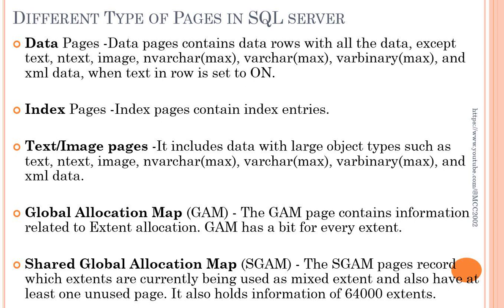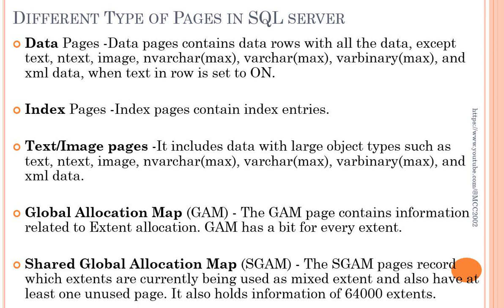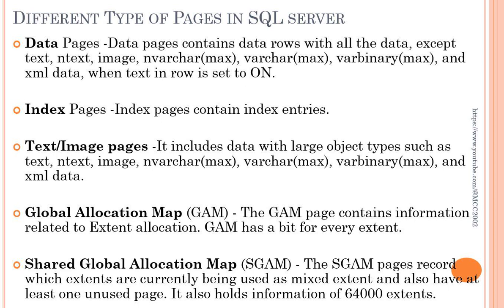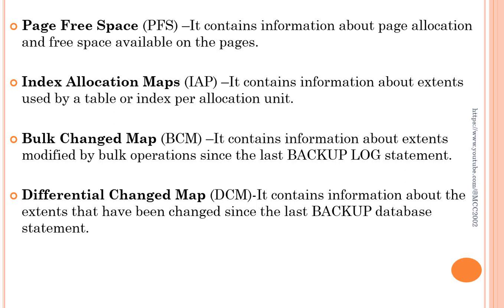What are the different types of pages in sqlserver ?